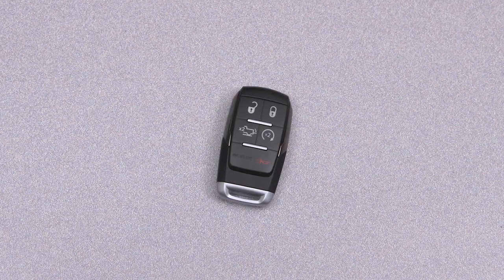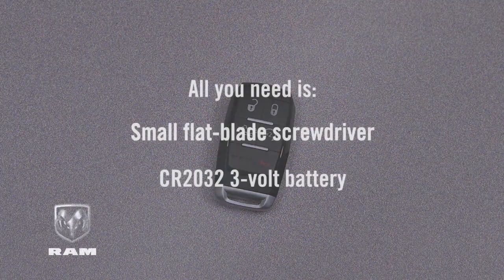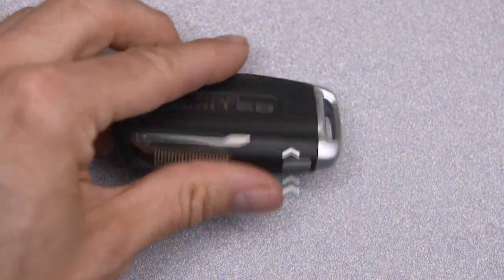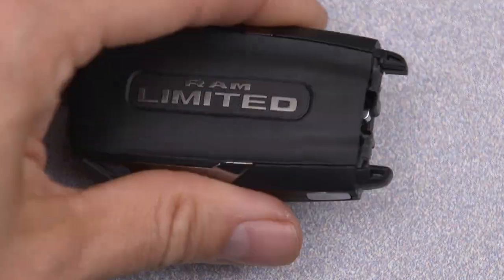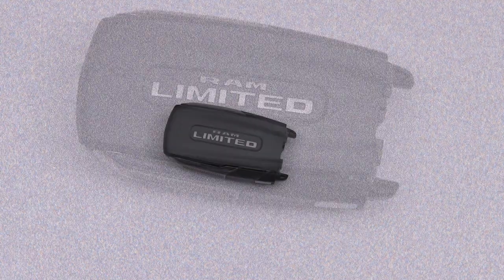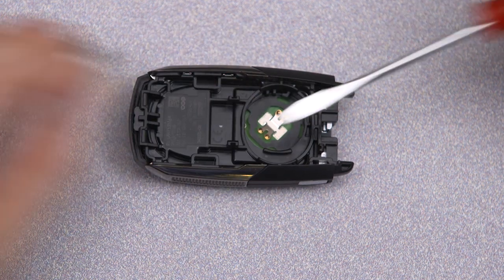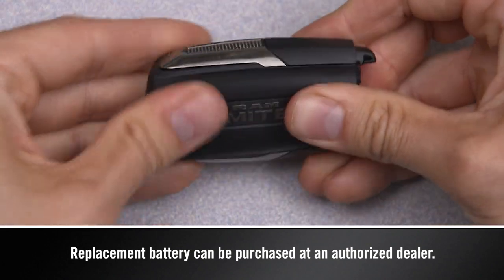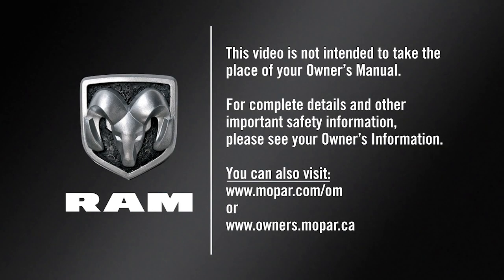Key Fob Battery Replacement | How To | 2024 Ram 2500-3500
If your Ram 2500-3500's key fob stops working, it may need a new battery. Learn how to replace it here.